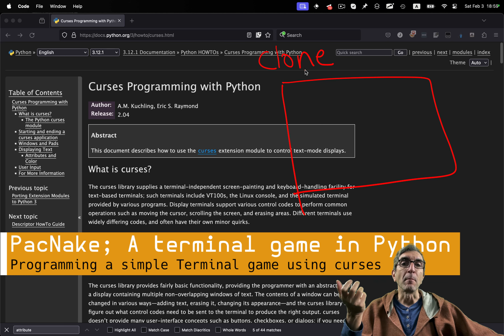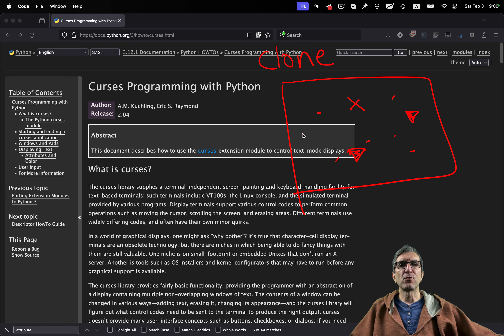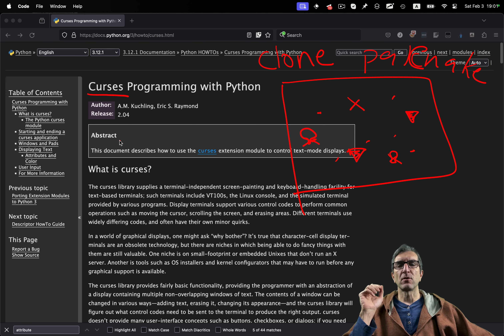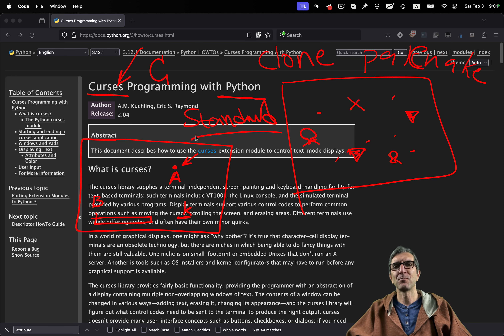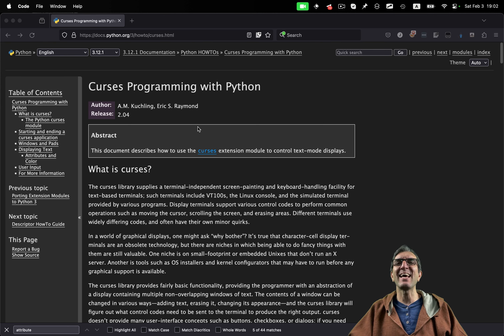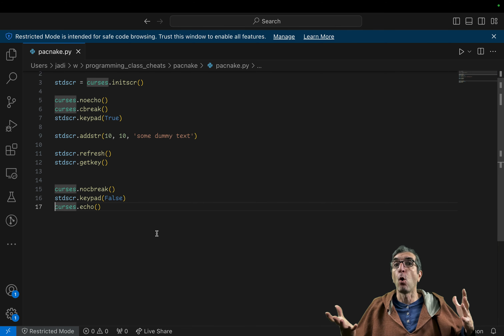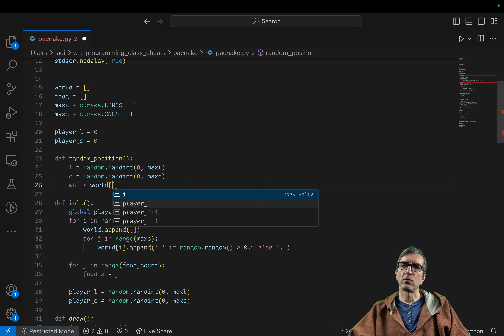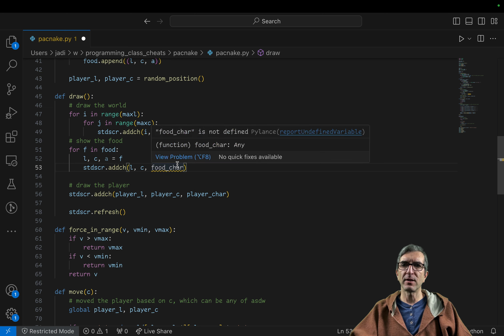Space Pizza Hunter; writing a Python terminal game without using a game engine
Writing games have always been many programmers way to learn more, explore things and enjoy life. Here I'm writing something between Snake & Pacman! Lets call it "Space Pizza Hunter".

I will use python and "curses" library only. Nothing fancy like a game engine because we want to learn things.

here you will see how a basic programs is written, how different parts are added and how a programmer thinks while the program grows. Hope you enjoy this but mainly I wish this pushes you to write your own game. if you did please link to it in comments.

00:00 - Intro to the curses library
06:36 -  Creating a simple game world
14:08 - The Game Loop and reading input
21:20 - Moving the player
28:45 - adding foods to the world
37:28 - adding physics: eating food
45:45 - adding enemies
53:00 - adding AI to enemies: movement
59:50 - UTF8 chars as poor man graphics